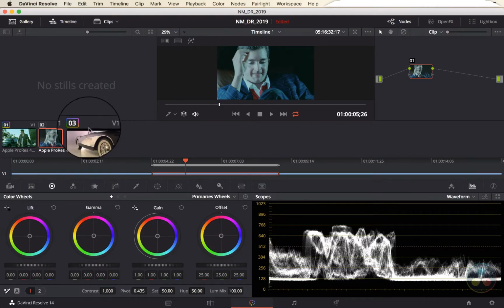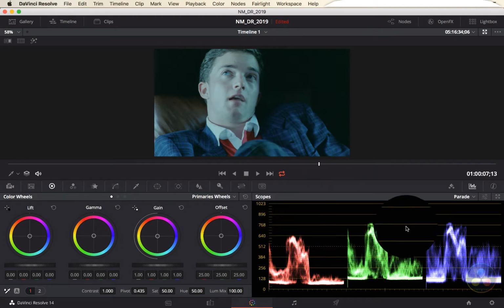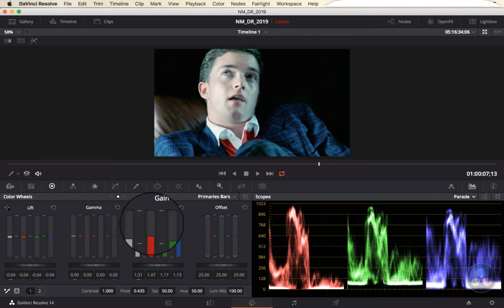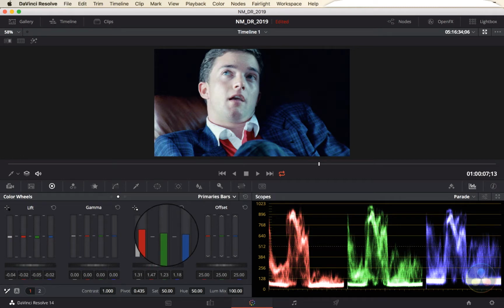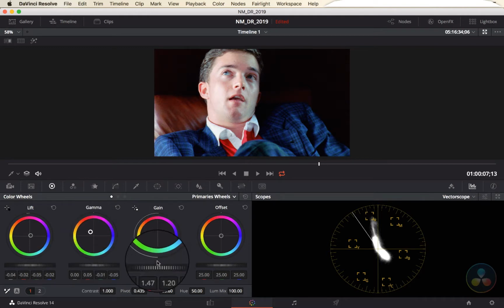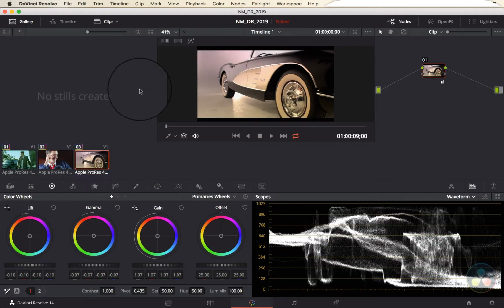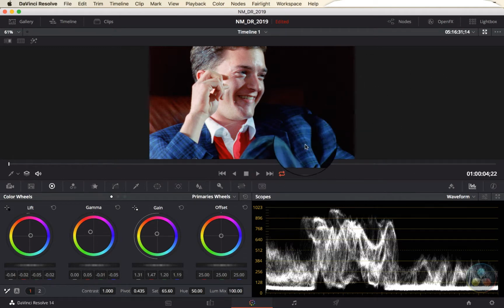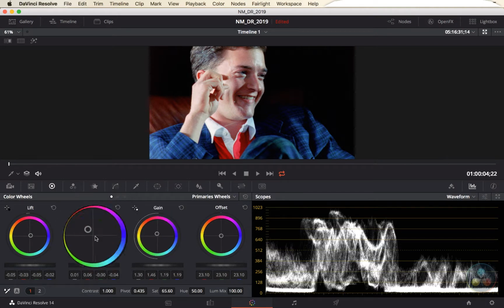Part2 The Edit Panel Clip Attribute Scopes Luma Waveform Parade Vectorscope Overview of the Primary